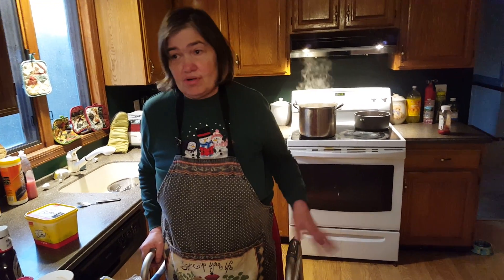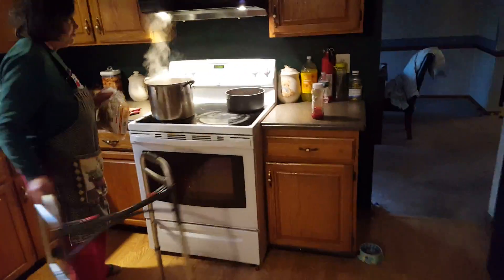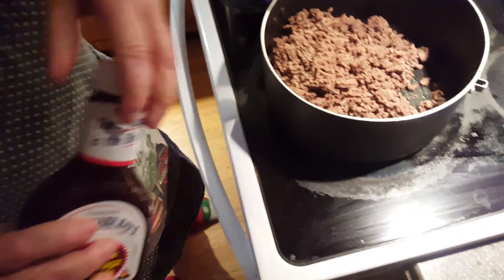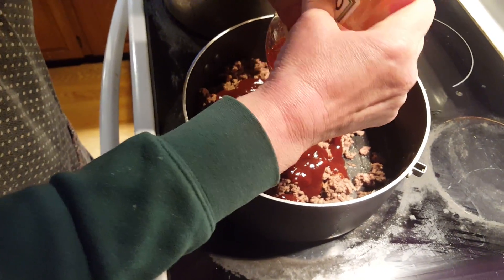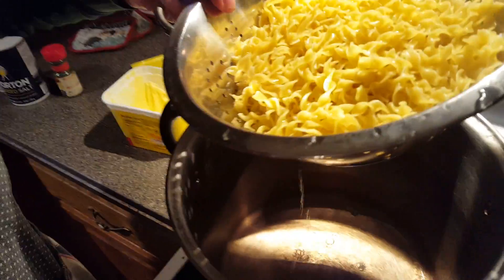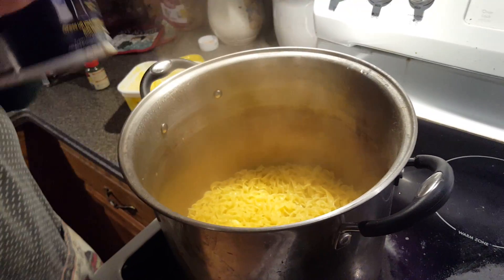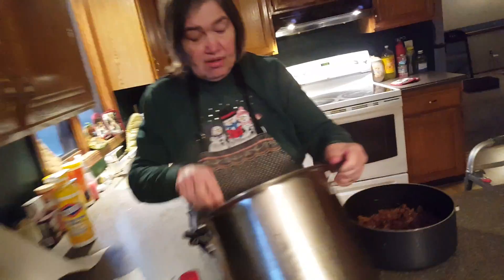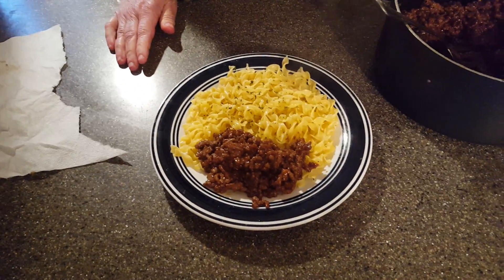Buttered Noodles with Barbecued Beef